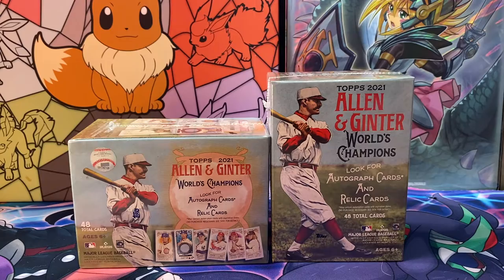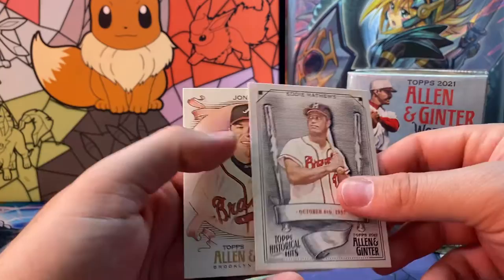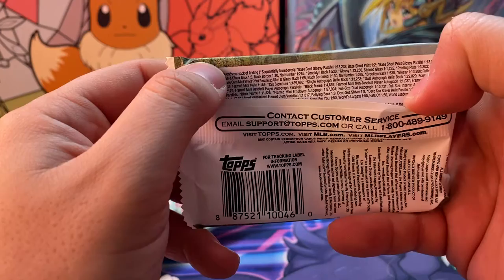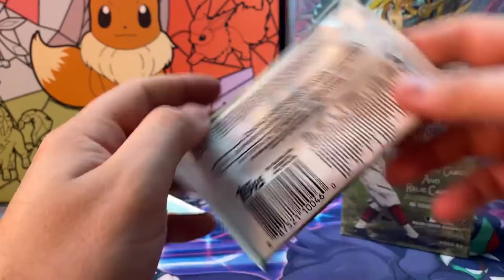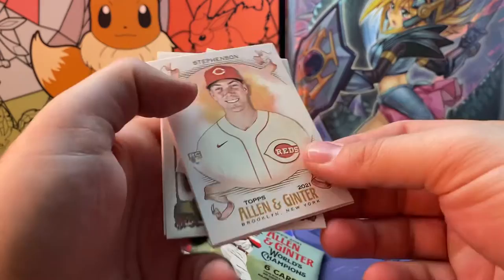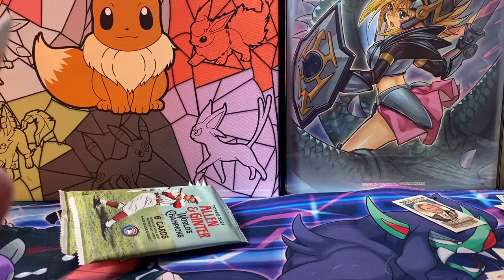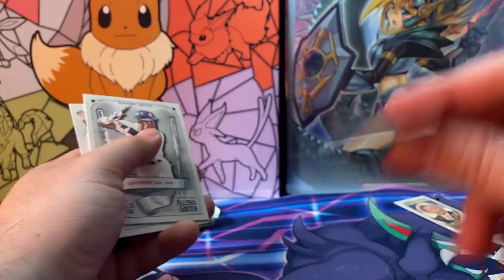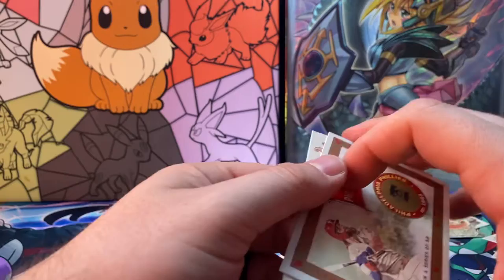2021 Allen & Ginter Baseball Blasters - World Leaders and more! Tons of SPS!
2021 Allen & Ginter Blaster box straight from Walmart! Caught the stocker and was able to get a few blasters